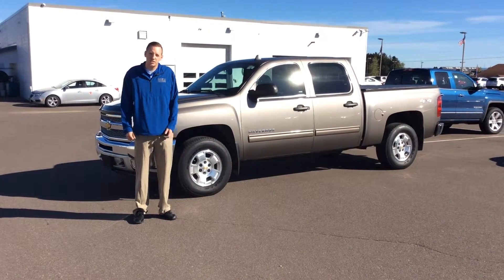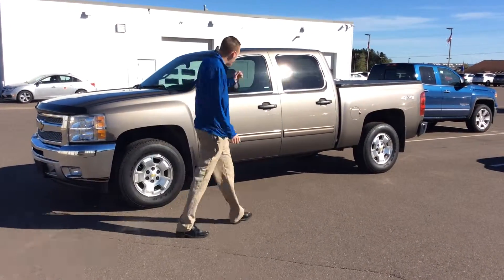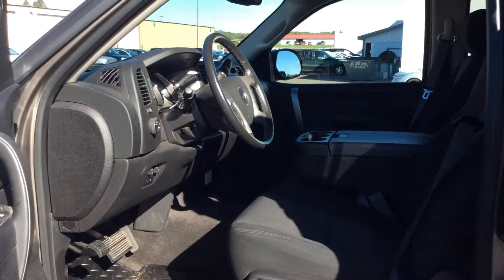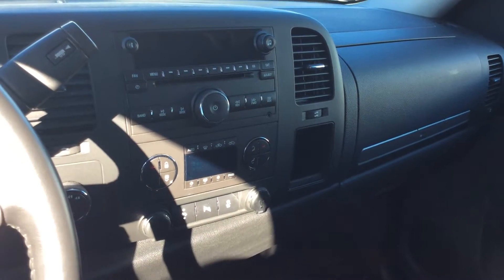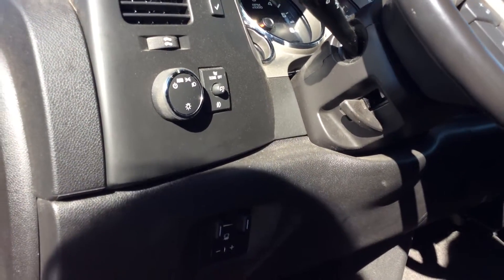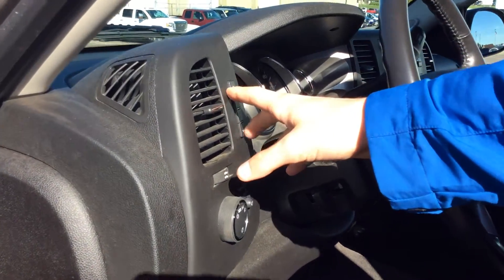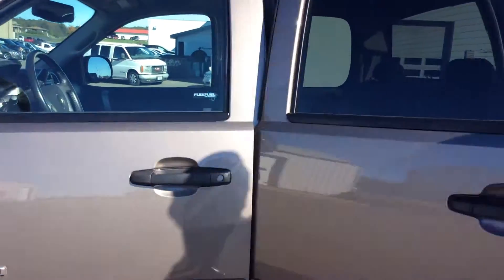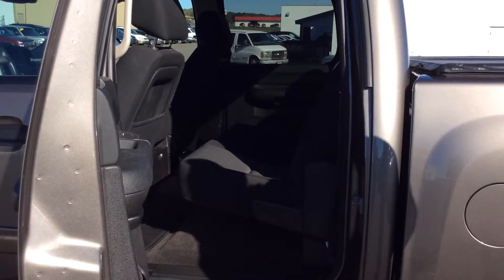2013 Chevrolet Silverado at Don Johnson Motors in Rice Lake, WI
Dray Myers, Product Expert at Don Johnson Motors in Rice Lake, WI, shows off this very well taken care of 2013 Chevrolet Silverado.